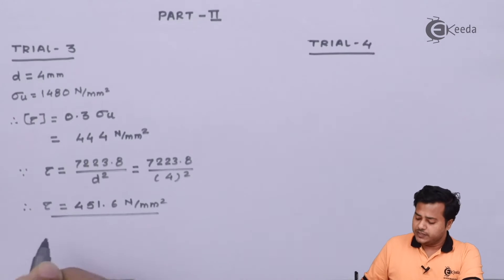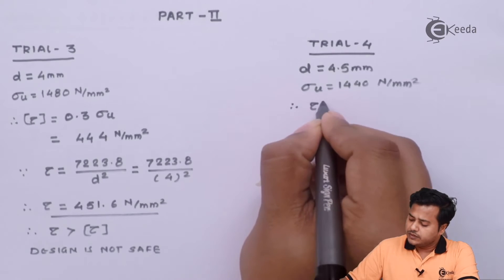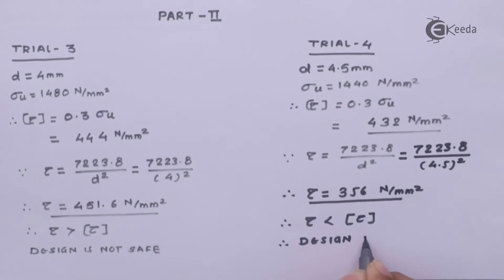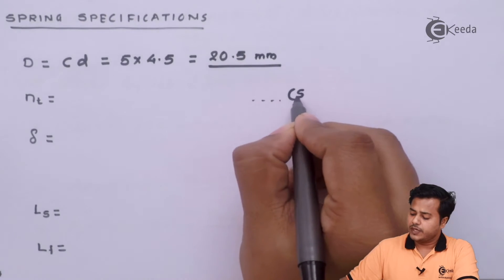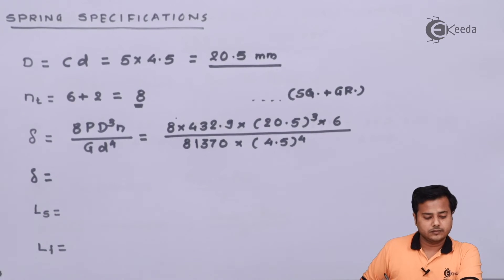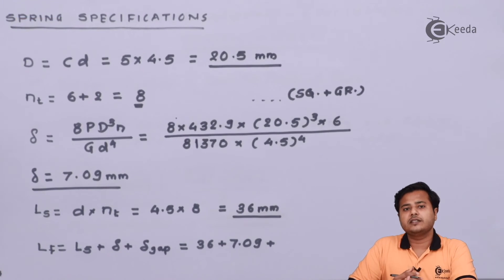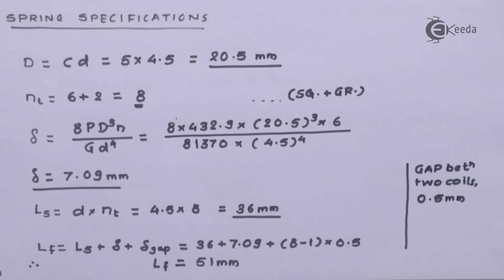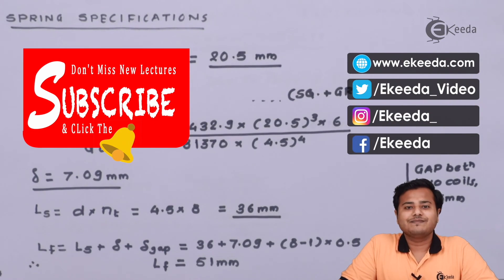Design of Helical Compression Springs - Numerical 3 Part 1 - Machine Design I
Video Name -  Design of Helical Compression Springs - Numerical 3 Part 1

Chapter - Design of Springs

Happy Learning